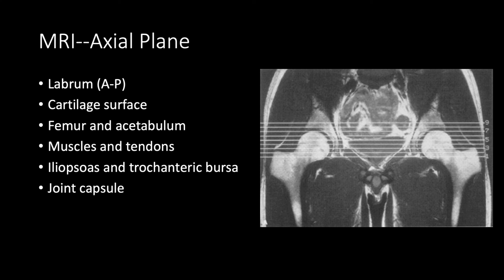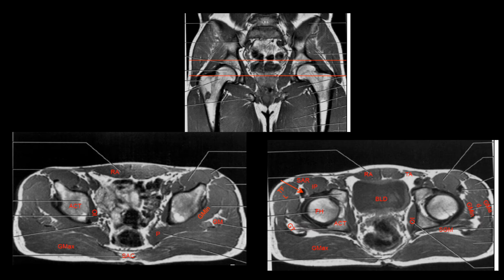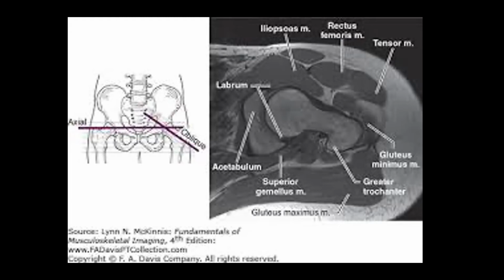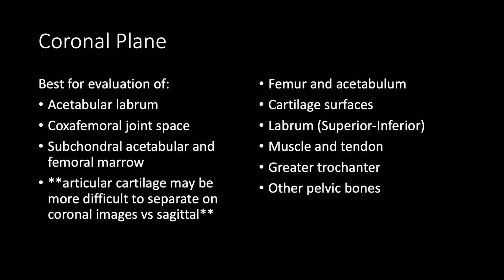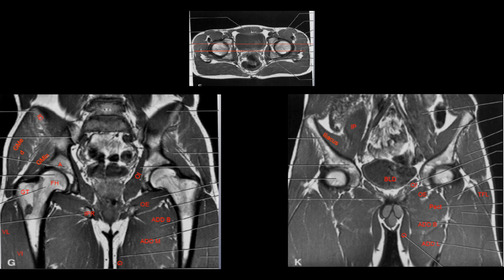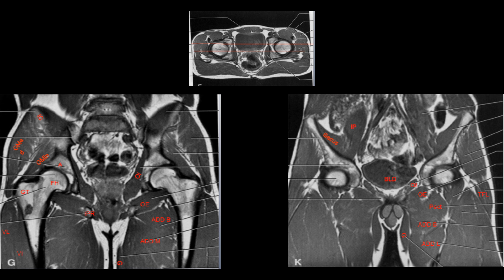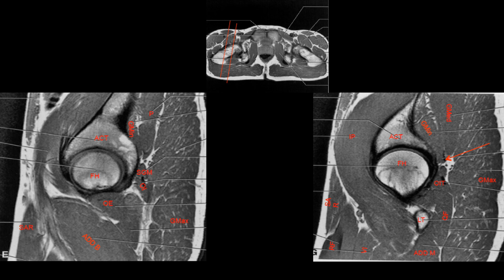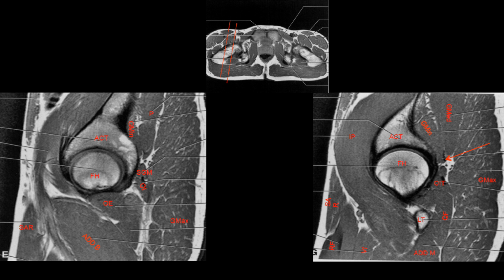DPHT.7254.Hip MRI Anatomy